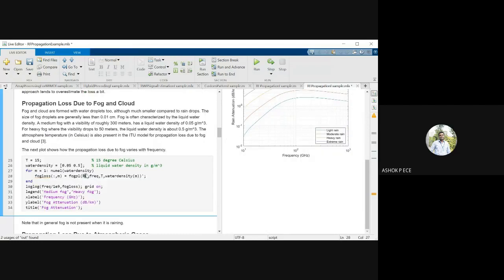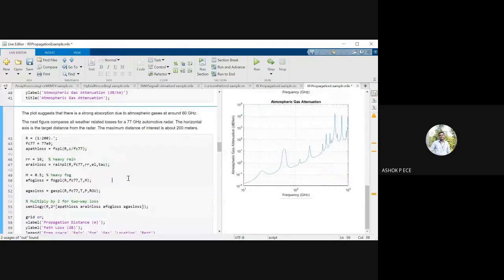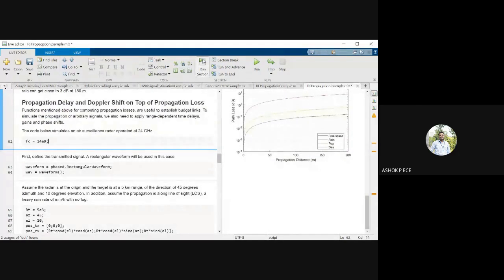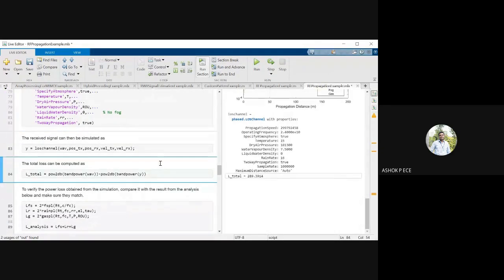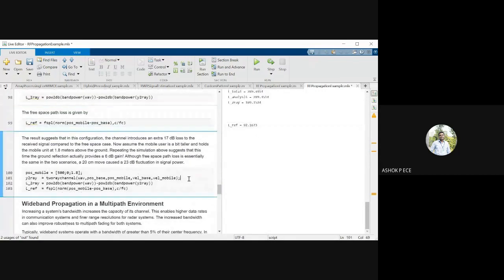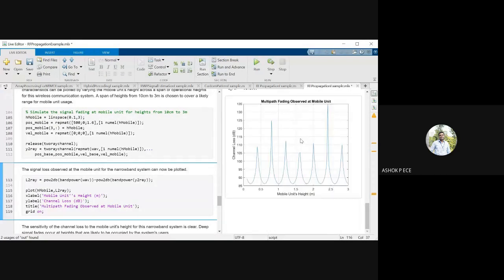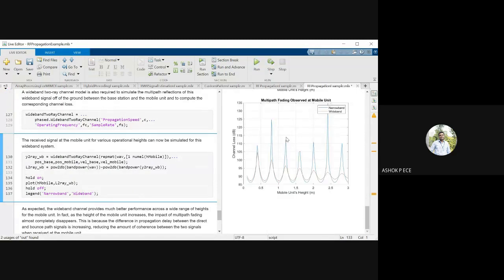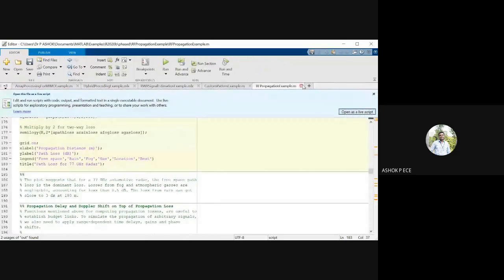CME | Lecture-441 | MATLAB Programming for RF & Microwave Circuits Part-35